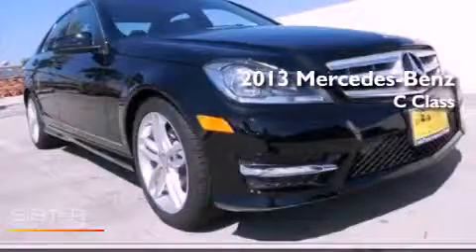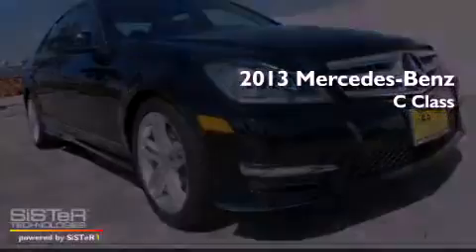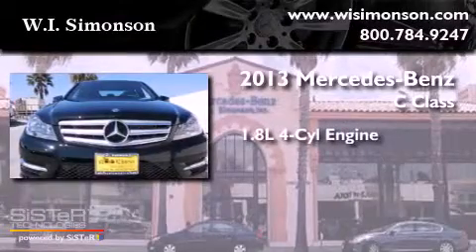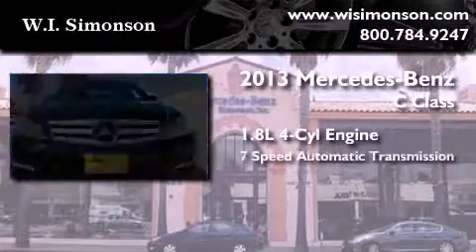2013 Mercedes-Benz C250 Santa Monica CA 90403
Year : 2013
 Make : Mercedes-Benz
 Model : C250
 Engine : 1.8L I-4 cyl
 Trans . : 7-Speed Automatic
 Exterior : Black
 Miles : 8
 Interior : Black
 Stock : DR274495

 W.I. Simonson